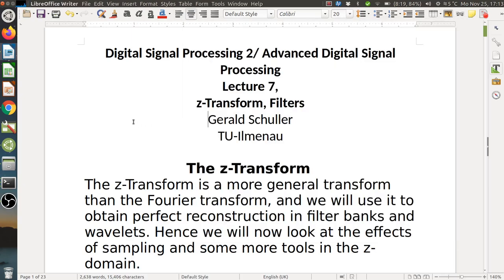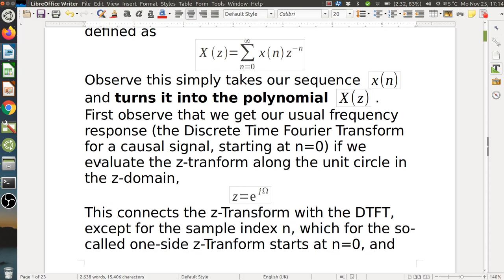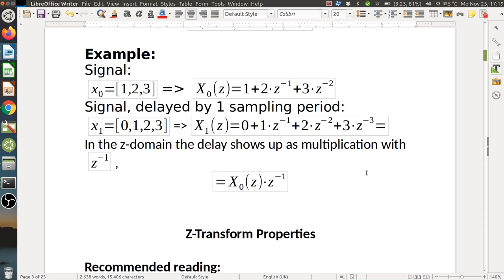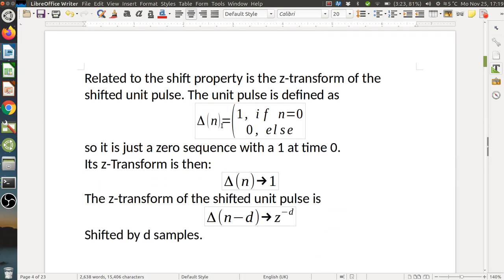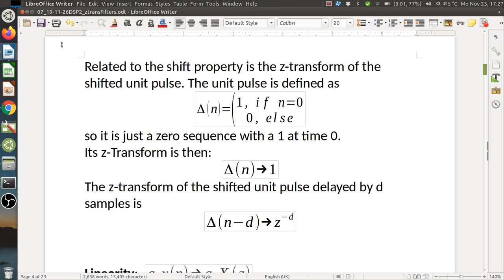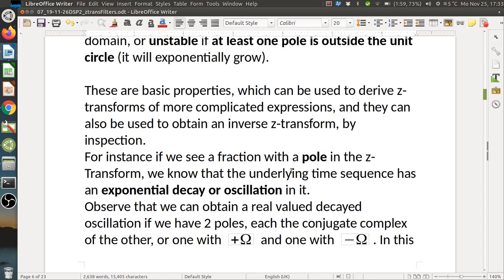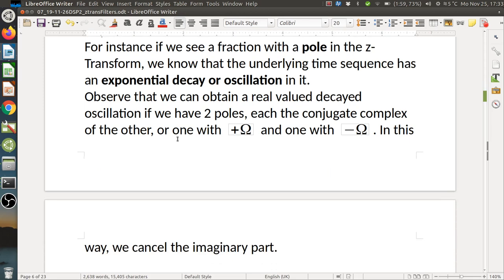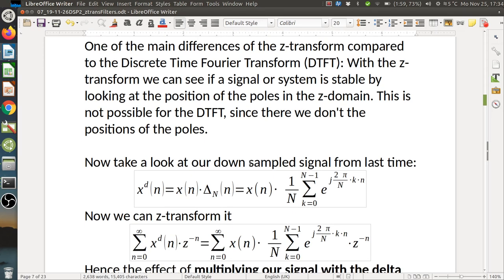Lecture Advanced Digital Signal Processing, Slides 07, z-Transform, Filters.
This is a video of lecture slides 7 of Advanced Digital Signal Processing at Ilmenau University of Technology. It covers the z-Transform and digital filters, FIR and IIR filters